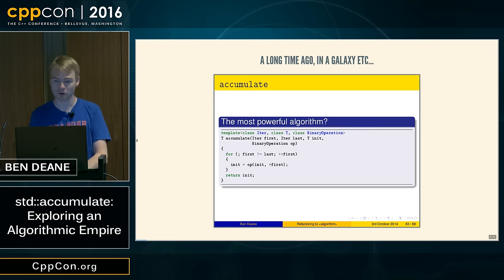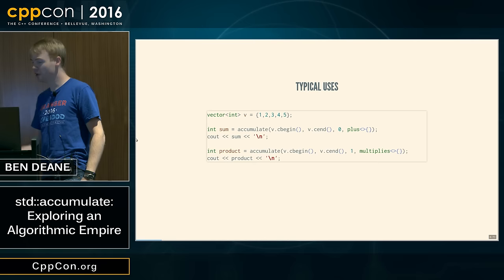CppCon 2016: Ben Deane "std::accumulate: Exploring an Algorithmic Empire"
What is the most powerful algorithm in the STL? In the world? There are many cases to be made. But this talk explores what I think is a pretty good candidate, which C++ calls std::accumulate(). Tucked away in ‹numeric›, perhaps relatively unregarded when compared with workhorses like std::find_if() and std::partition(); nevertheless, std::accumulate() is in some sense the ur-algorithm on sequences.

Let’s explore the result of looking at code through an accumulate-shaped lens, how tweaking the algorithm for better composability can unlock many more uses, and how it can be further genericized with applications to parallelism, tree structures, and heterogeneous sequences.

std::accumulate(): it’s not just for adding things up!
Ben Deane
Principal Software Engineer, Blizzard Entertainment
Ben has been writing games for almost 20 years, and in C++ for most of that. He is currently a Principal Engineer at Blizzard Entertainment where he works on the Battle.net team. He's always looking for useful new techniques in C++, and he likes functional programming.